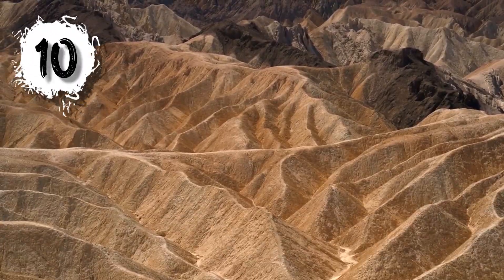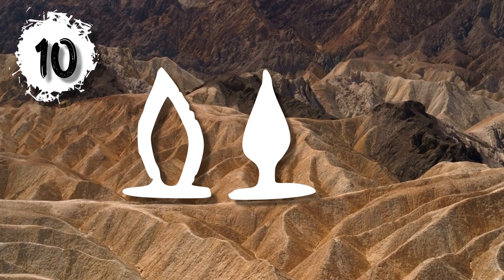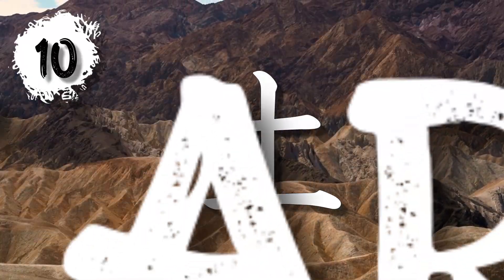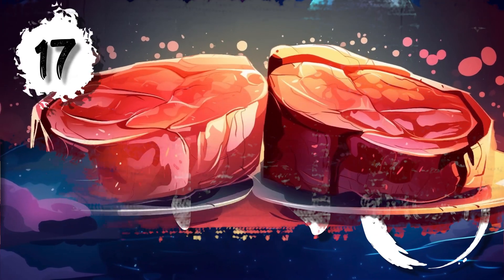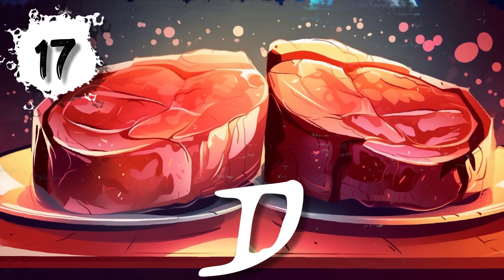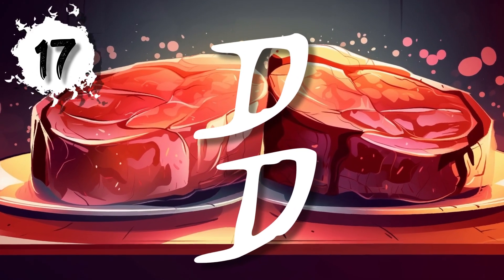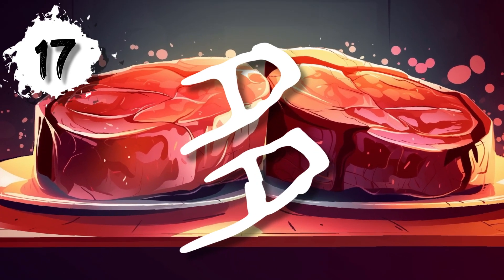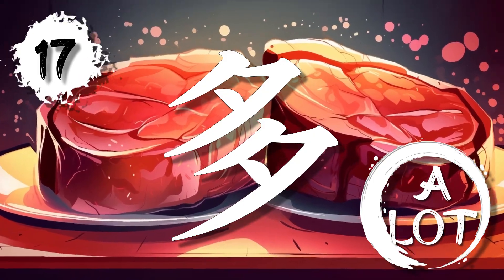20 BASIC KANJI in 4 min! +Original drawings and evolution! (Origin and etymology!)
All these ideograms actually come from a simple design invented in China 3000 years ago during the Shang Dynasty. Each hanzi/kanji was simplified over time, making what was curved straighter and more standardized. In this video you will see through animations how each hanzi / kanji evolved and changed, reaching the form they have today!

🈶 Understand the origins of kanji drawings with my short videos! 👩🏻‍🏫✨

0:00 Introduction
0:08 Hanzi / Kanji 1 – 日 "Sun"
0:22 Hanzi / Kanji 2 – 月 "Moon"
0:36 Hanzi / Kanji 3 – 木 "Tree"
0:49 Hanzi / Kanji 4 – 林 "Woods"
0:56 Hanzi / Kanji 5 – 森 "Forest"
1:02 Hanzi / Kanji 6 – 山 "Mountain"
1:12 Hanzi / Kanji 7 – 火 "Fire"
1:24 Hanzi / Kanji 8 – 水 "Water"
1:37 Hanzi / Kanji 9 – 川 "River"
1:47 Hanzi / Kanji 10 – 土 "Soil"
1:59 Hanzi / Kanji 11 – 目 "Eye"
2:14 Hanzi / Kanji 12 – 耳 "Ear"
2:25 Hanzi / Kanji 13 – 小 "Small"
2:40 Hanzi / Kanji 14 – 少 "Little"
2:51 Hanzi / Kanji 15 – 夕 "Night"
3:07 Hanzi / Kanji 16 – 肉 "Meat"
3:21 Hanzi / Kanji 17 – 多 "Very"
3:40 Hanzi / Kanji 18 – 魚 "Fish"
3:55 Hanzi / Kanji 19 – 牛 "Cow"
4:09 Hanzi / Kanji 20 – 卜 "Divination"